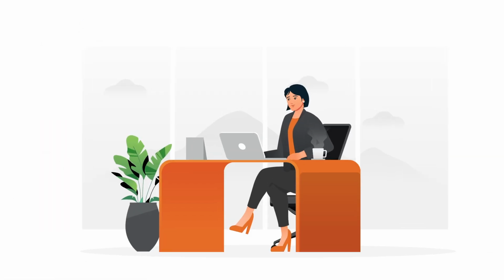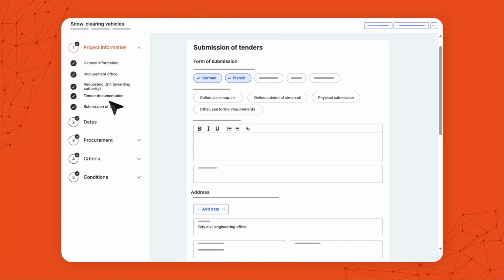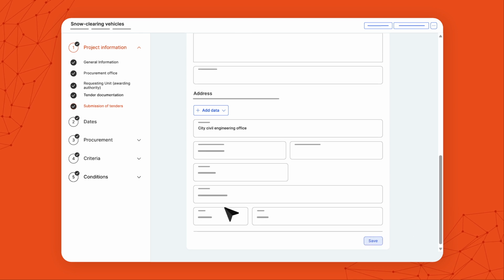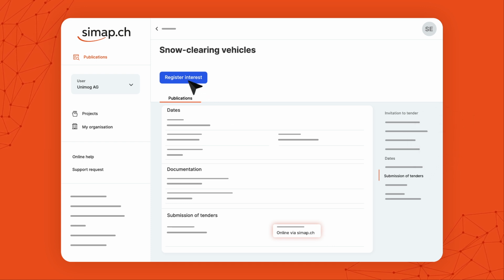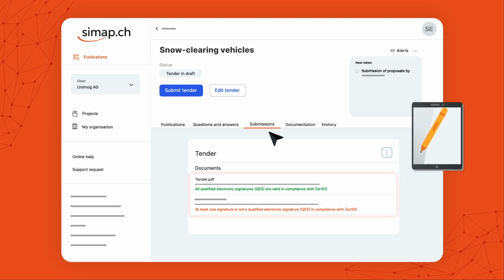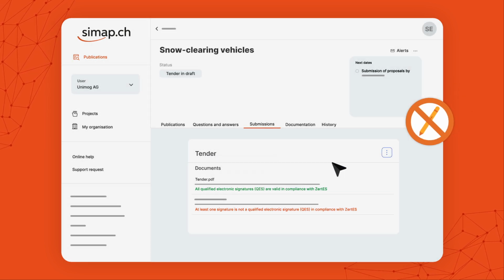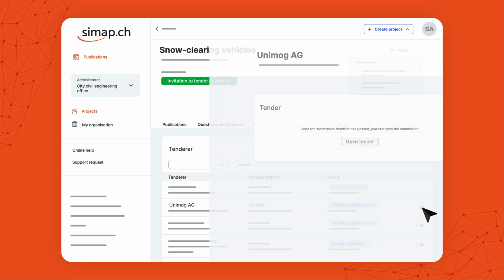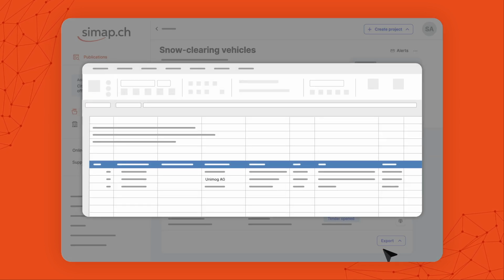Explainer video Online tender submission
Explainer video how to submit an offer online on simap.ch